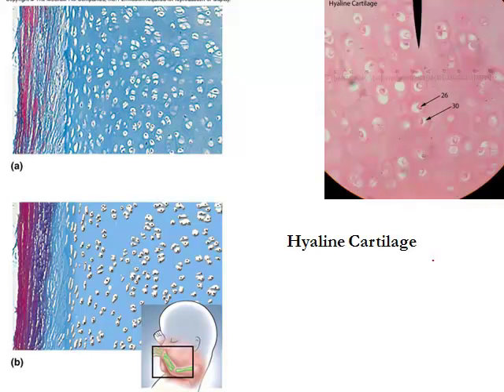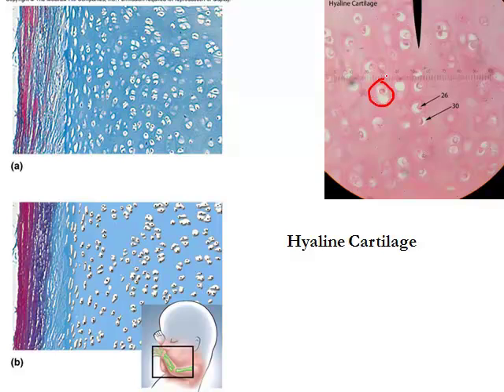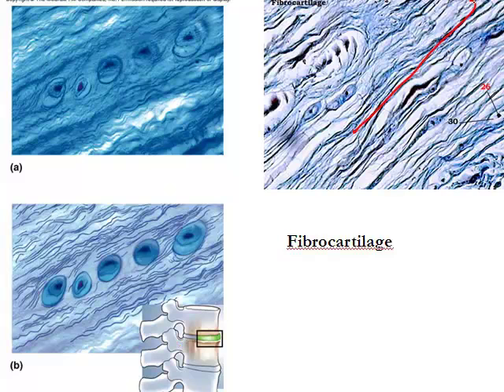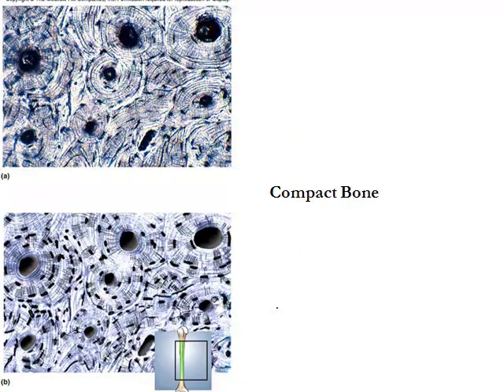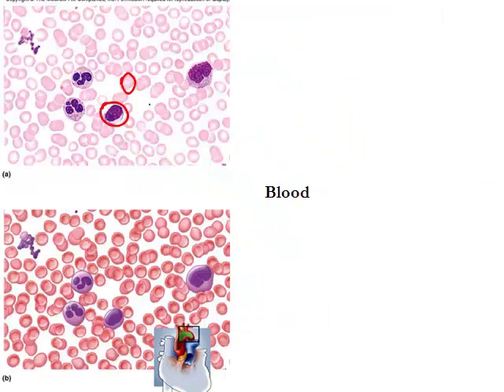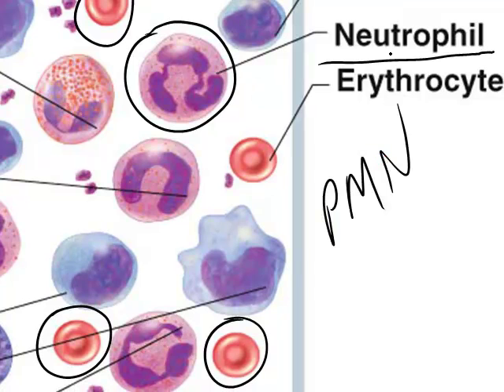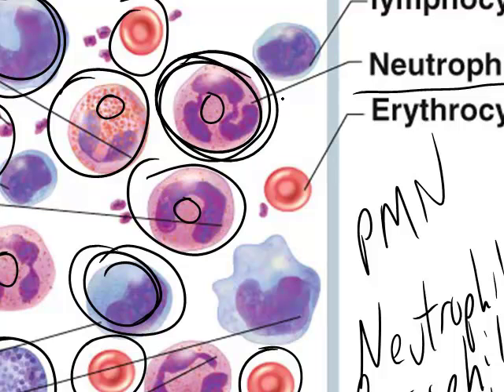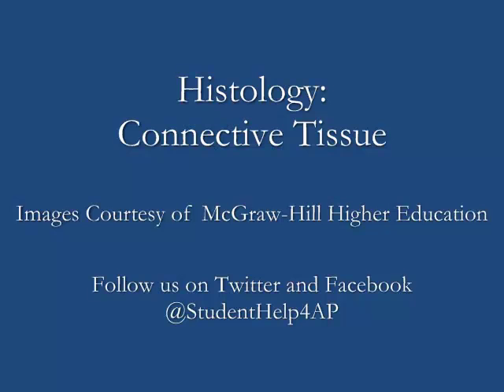Connective Tissue Part 2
This video tutorial, part 2 of a series, covers Connective Tissue including Cartilage, Bone, and Blood. It is intended for students enrolled in a 100-200 level anatomy, A&P, or general biology course. Enjoy.